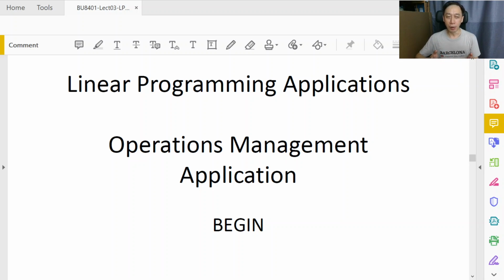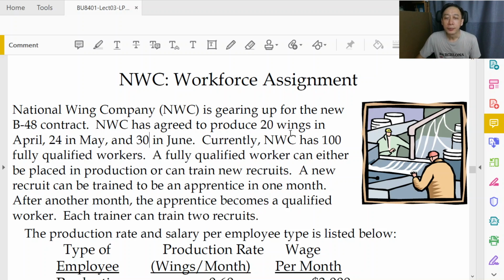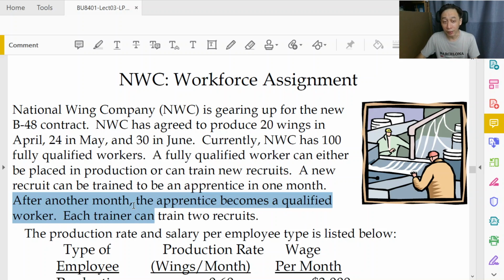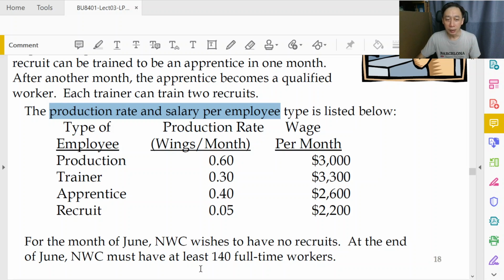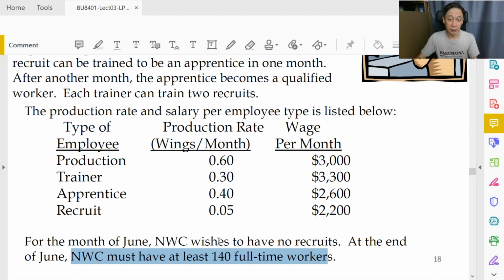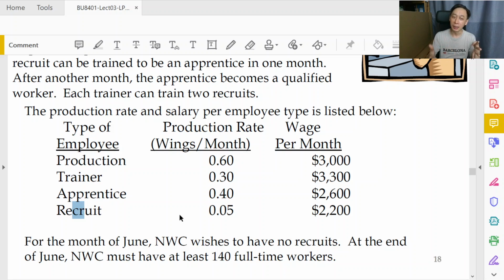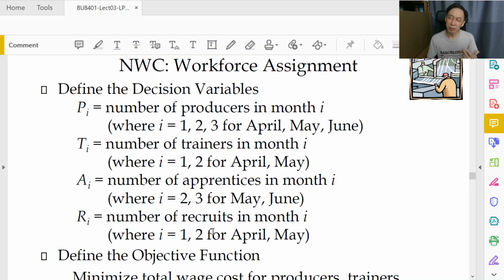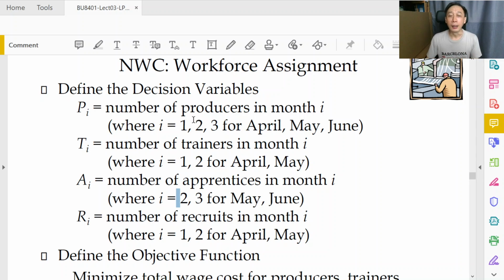Linear Programming Applications - 4 - Operations Application (Part 1/3)